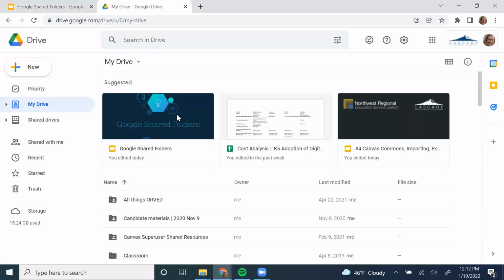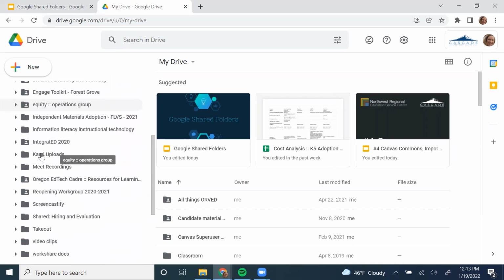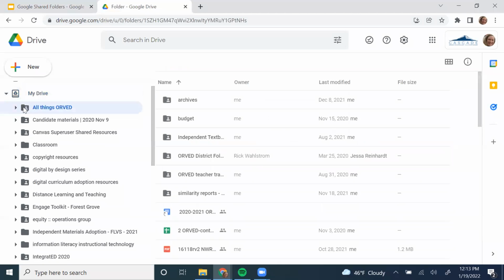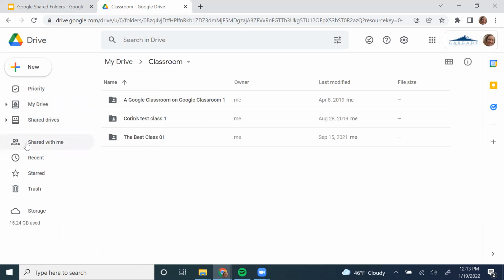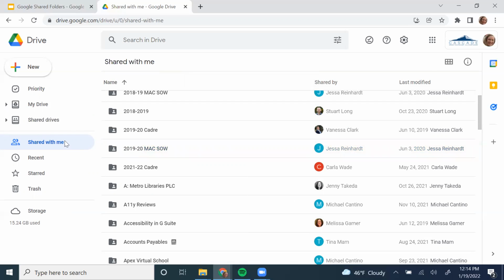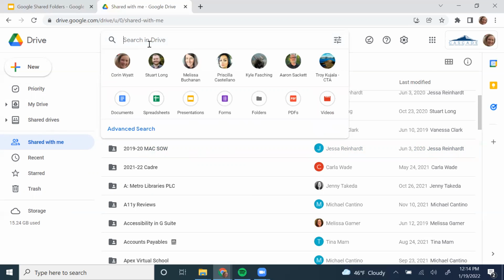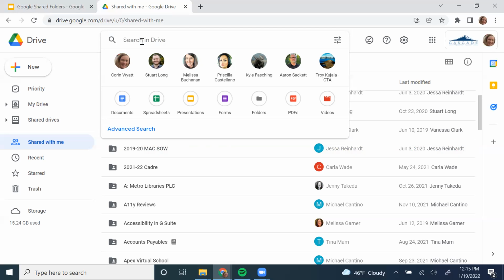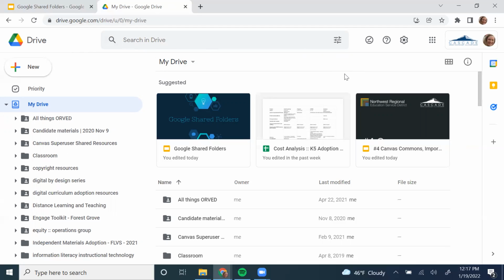Google Shared Folders - Lunch and Learn